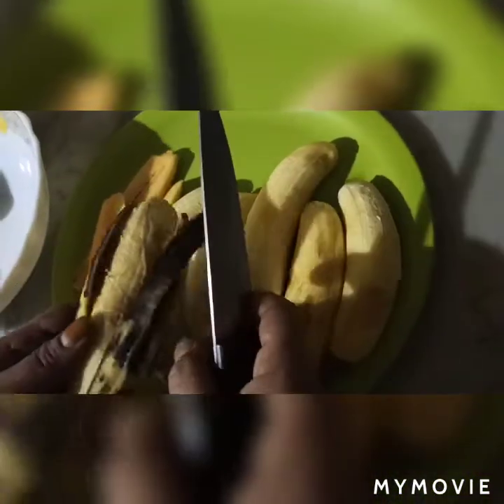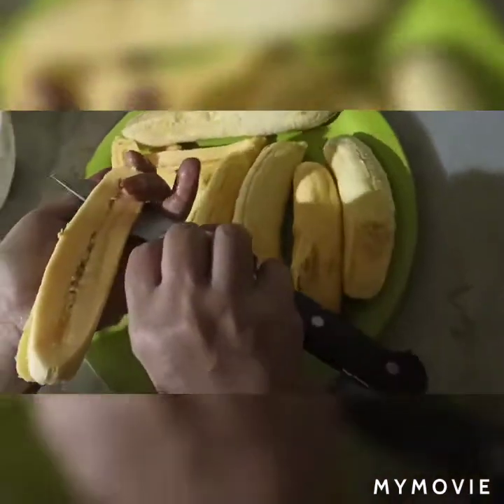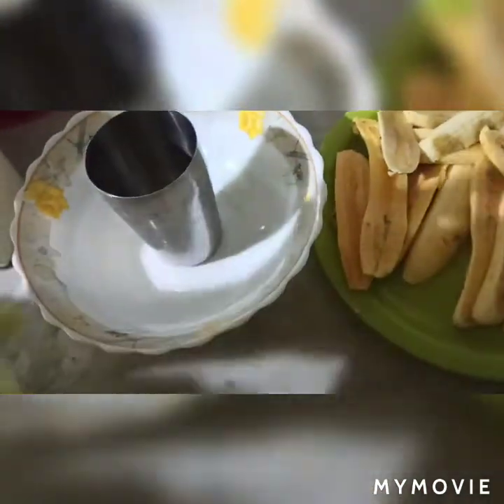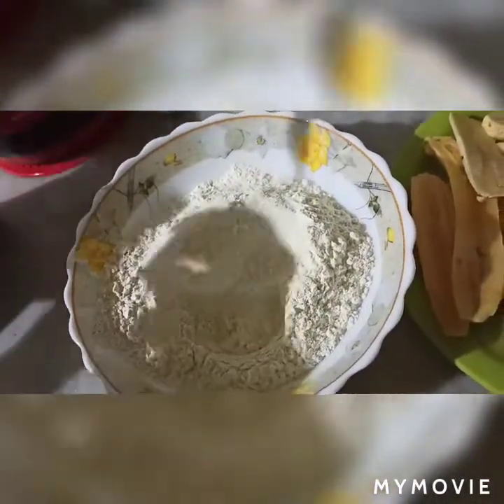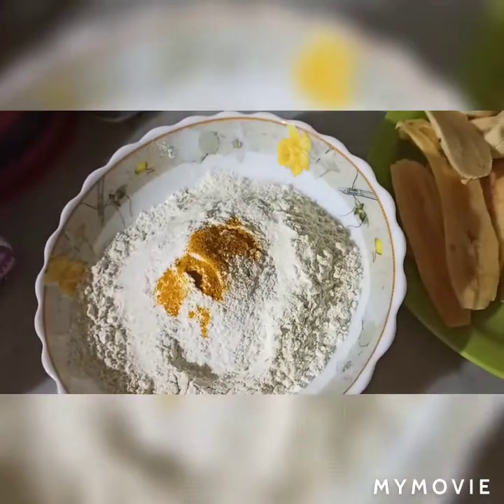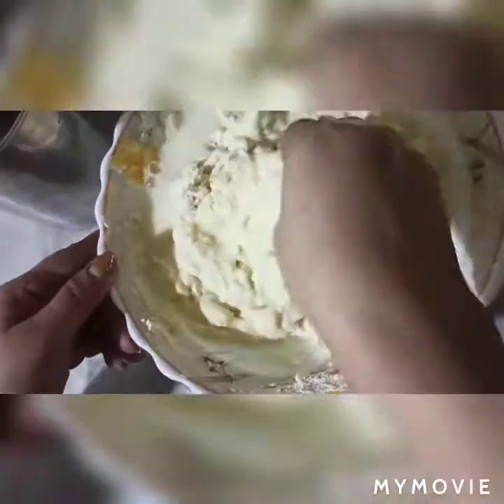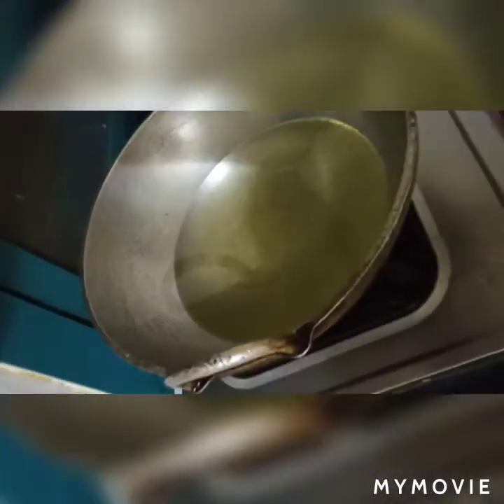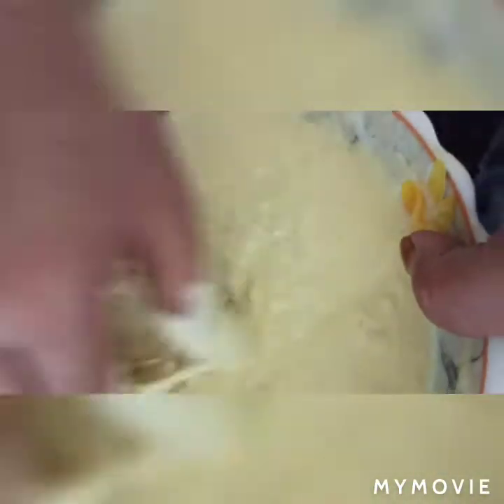pazham Pori 🥰🥰🥰🥰tasty, nadan l my cooking dream l new intro😍😍